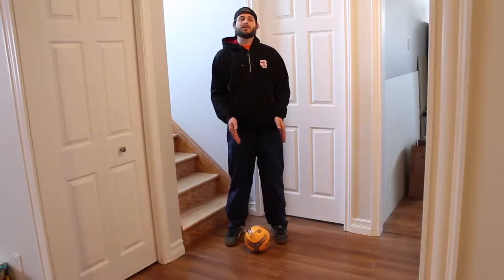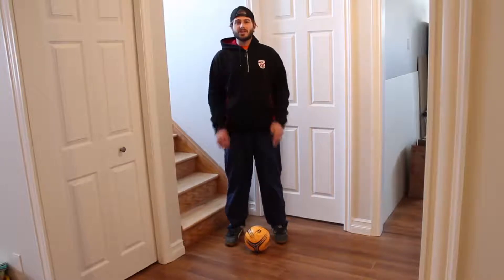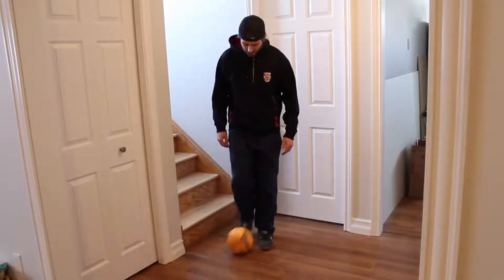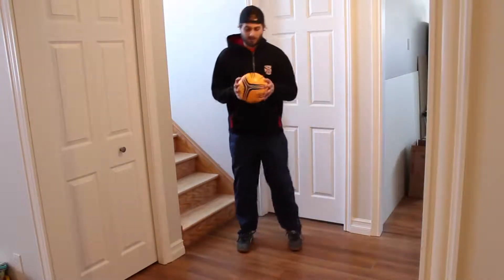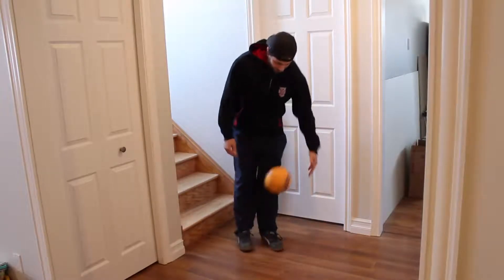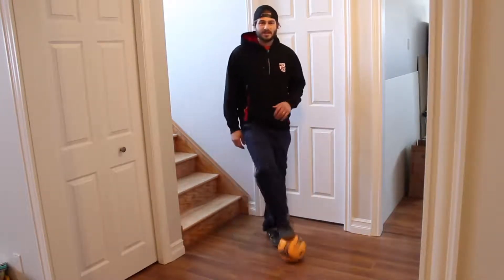Challenge #19 - The Flick Up Challenge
Today we are working on some ball mastery. Can you flick the ball up to your hands 20 times? Try this a few times and see if you can get creative with it.